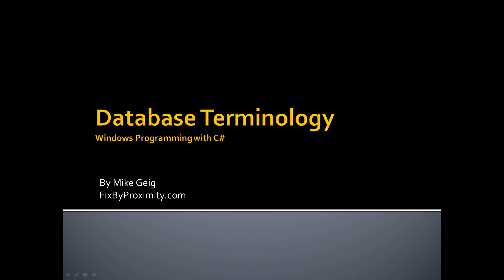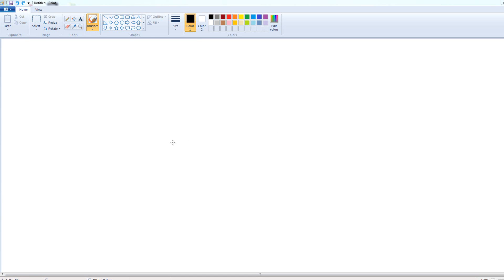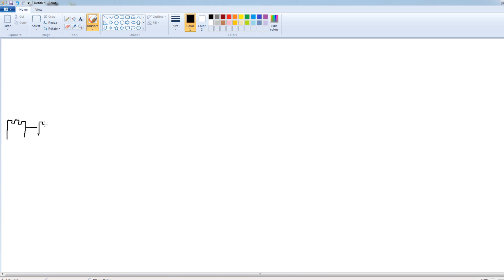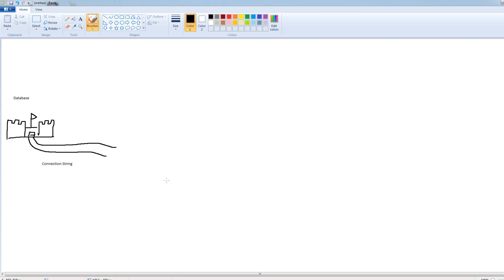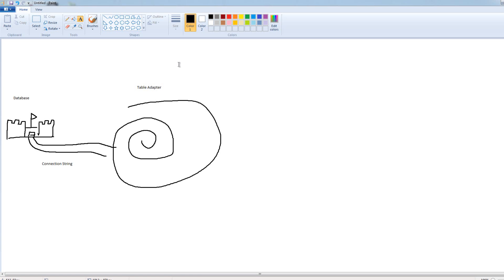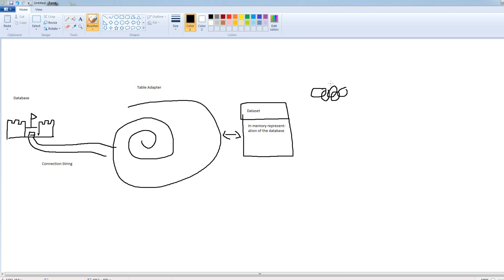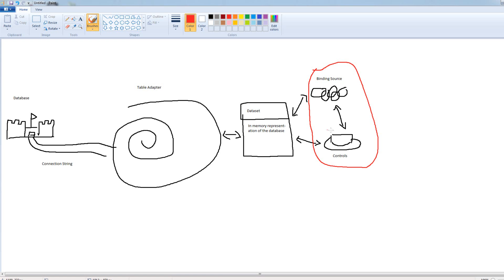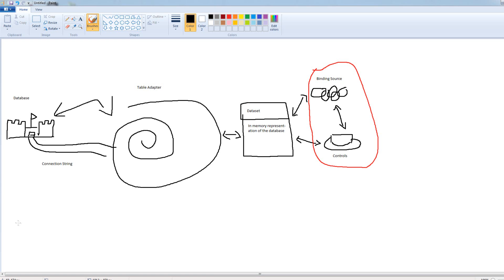Windows Programming Part 12.1: Database Terminology